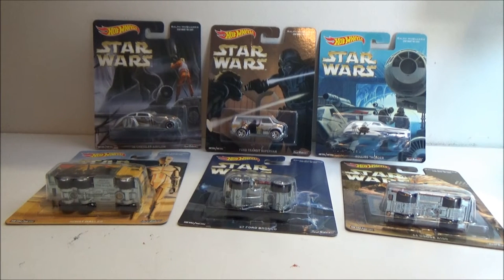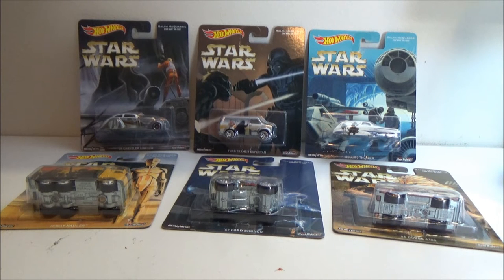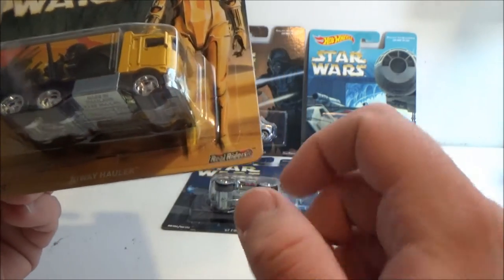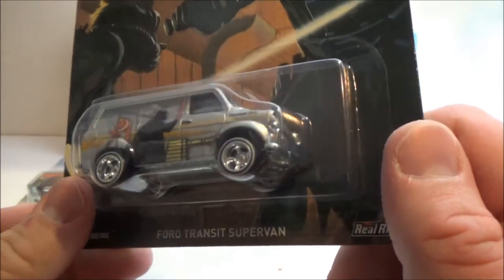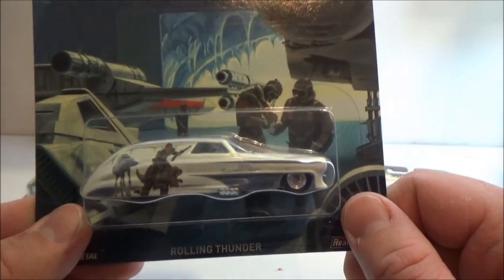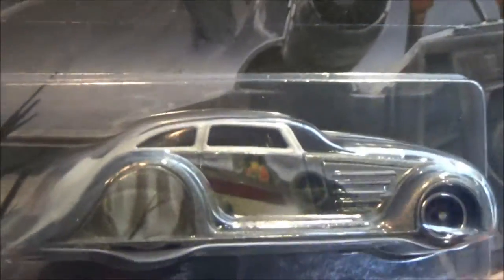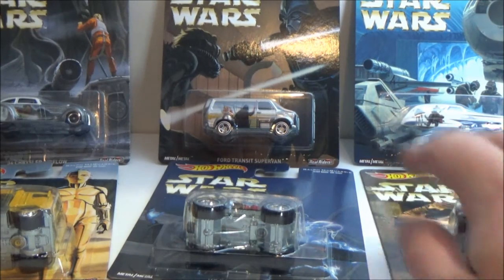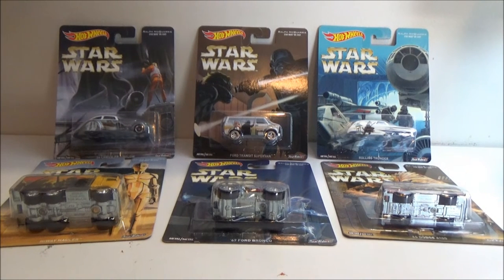Ralph McQuarrie Concept Hot Wheels Cars